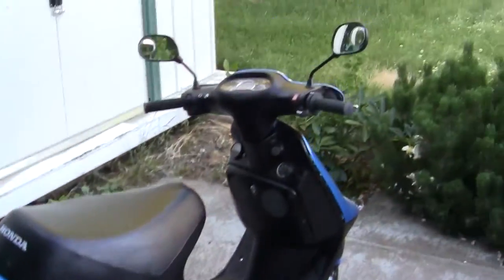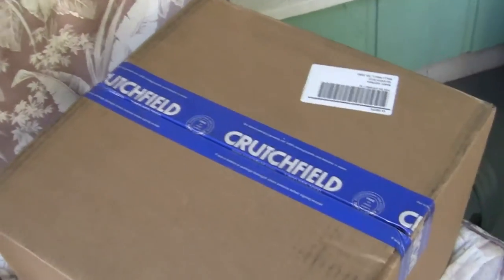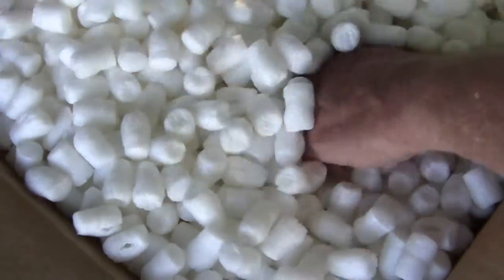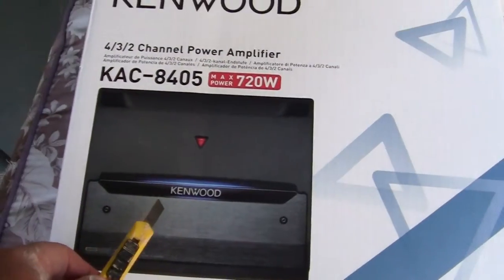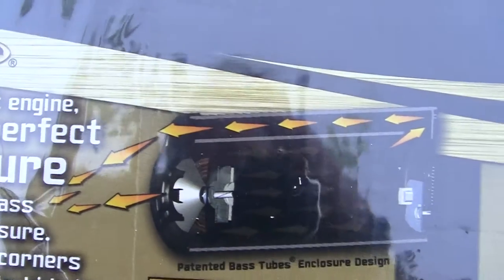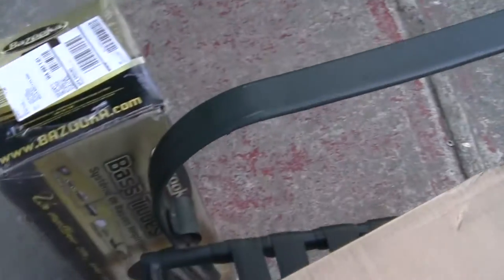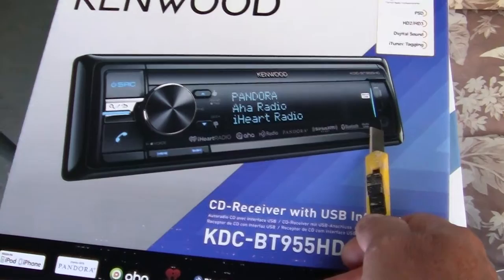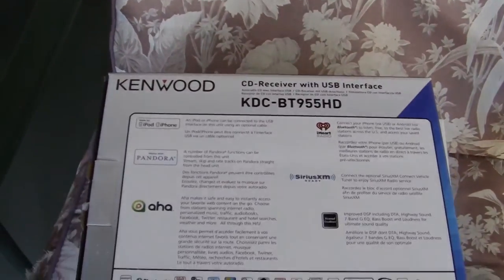ONE FAST SEXY HONDA DIO...!!!